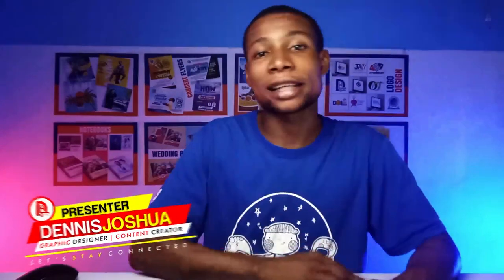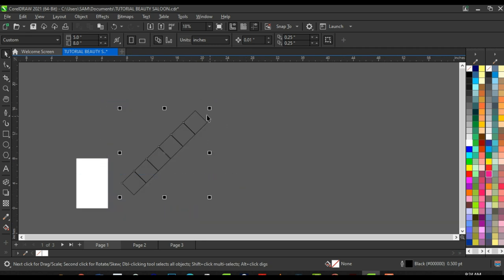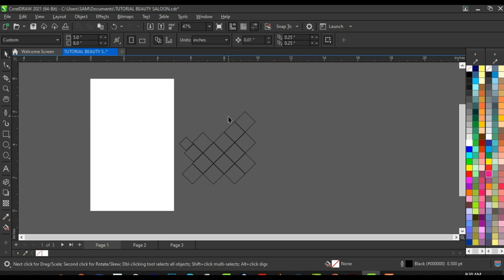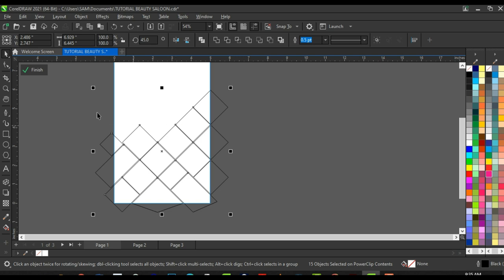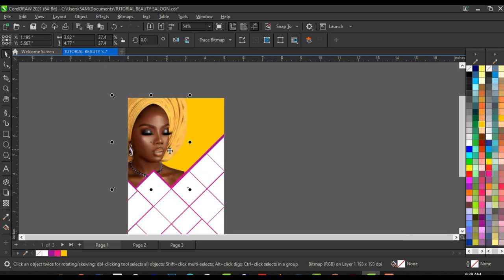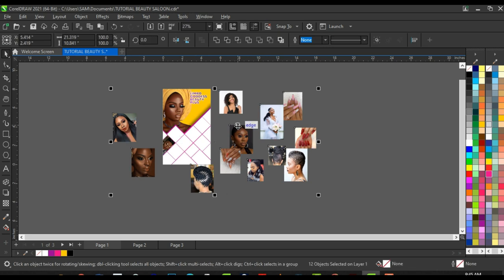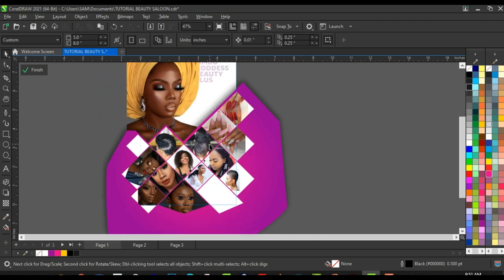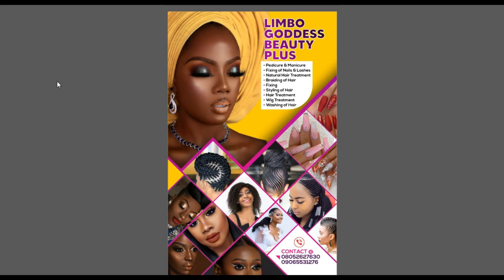Beauty saloon flex banner design | CorelDraw 2021 tutorial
This video will provide you with step by step process to design a stunning beauty saloon banner with Coreldraw 2021, so watch till the very end and don't skip.